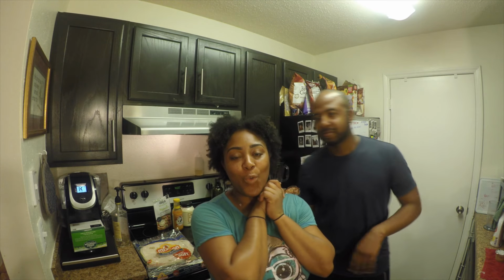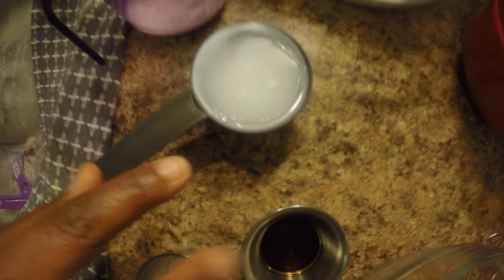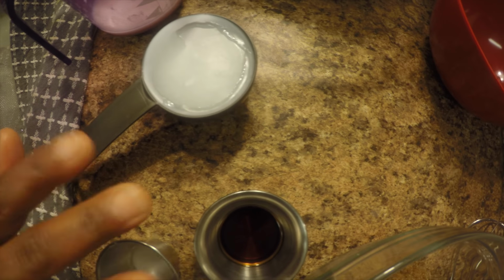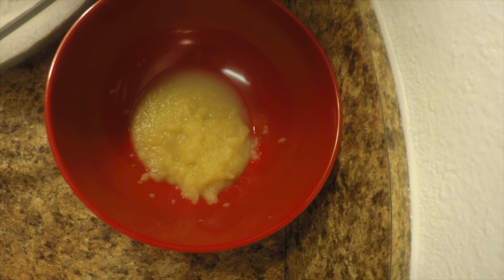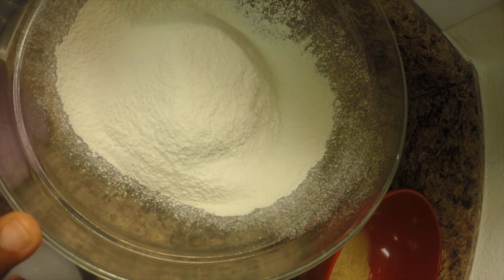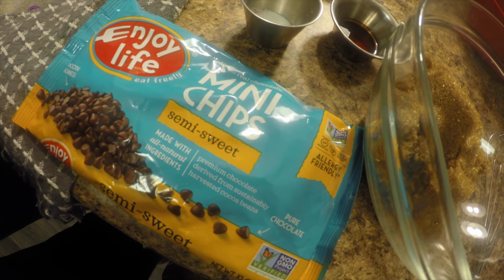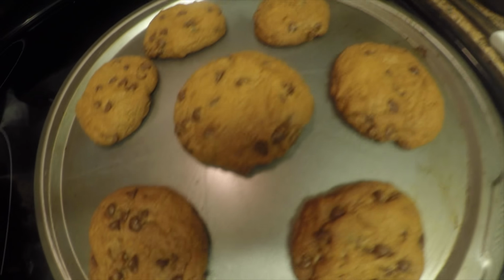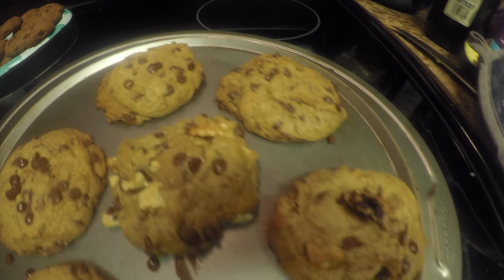Vegan Chocolate Chip Cookies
These are the most delicious & moist vegan cookie recipe we have found. All natural products and non- dairy ingredients. Watch us try out our food recipes & give it a try yourself.

Ingredients
 • 1/2 cup coconut oil, solid (be sure it is not melted at all)
 • 1 and 1/4 cups light brown sugar, packed
 • 2 teaspoons vanilla extract
 • 1/4 cup coconut milk (I like to use the thicker Thai variety, but any coconut milk will work)
 • 1/4 cup unsweetened applesauce
 • 2 and 1/4 cups all-purpose flour (be sure not to pack your flour)
 • 1 teaspoon baking soda
 • 1/2 teaspoon salt
 • 2 cups chocolate chips (use vegan chocolate chips if vegan), divided

Instructions:
 1 Preheat oven to 375 degrees (F). Line a large baking sheet with parchment paper; set aside.
 2 In a large bowl whisk together the coconut oil, brown sugar, and vanilla, beating until well combined. Add in the coconut milk and applesauce and whisk until well combined; set aside. In a separate bowl combine the flour, baking soda, and salt; whisk well to combine.
 3 Add the dry ingredients into the wet mixture. using a wooden spoon or very sturdy spatula stir until ingredients are combined. The batter will be very thick! Fold in 2 cups of the chocolate chips.
 4 Scoop two tablespoon sized mounds of dough onto the prepared cookie sheet, leaving a few inches between each cookies for spreading. Bake for 9 to 10 minutes, or until the edges are golden and the centers have set. Cool cookies on the baking sheet for 15 minutes before transferring them to a cooling rack.